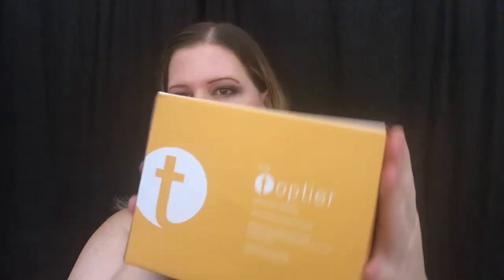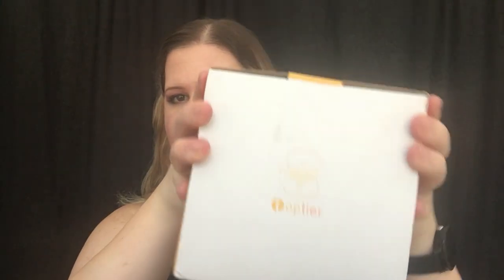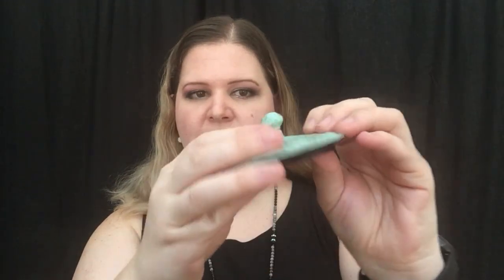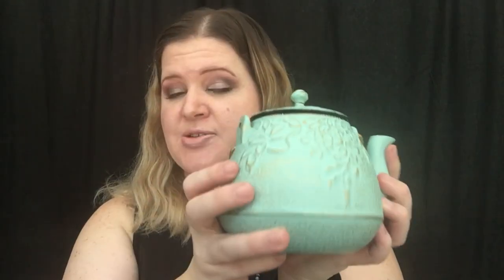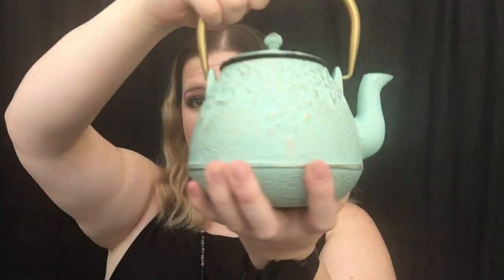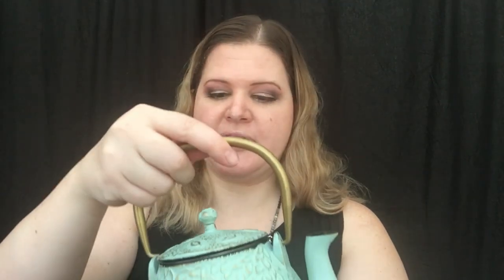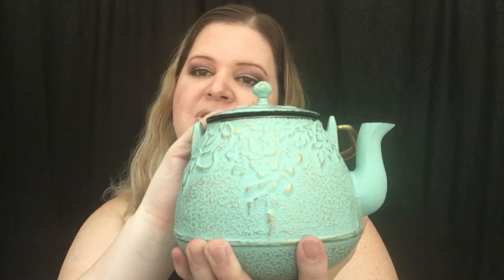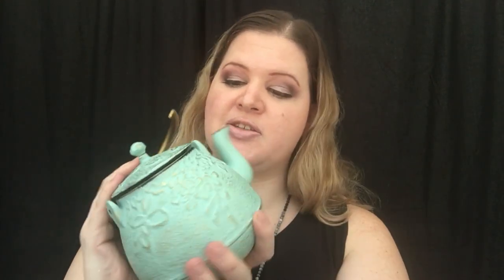Product Review - Cast Iron Tea Pot by Toptier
To Buy Cast Iron Tea Pot by Toptier
@sand_cloud Ambassador
@athiaskin Ambassador
@abellaeyewear Ambassador
10% of profits every year will go towards making the world a better place for women everywhere.
Product Reviews
Influenster.com/shellyslaczka